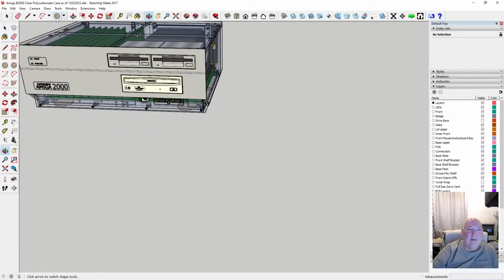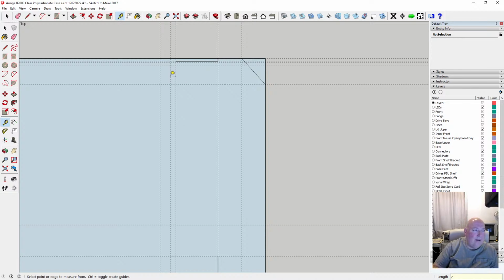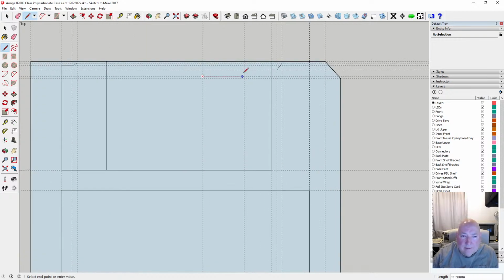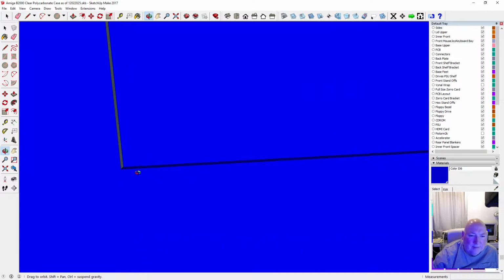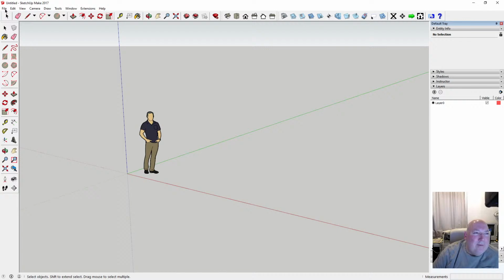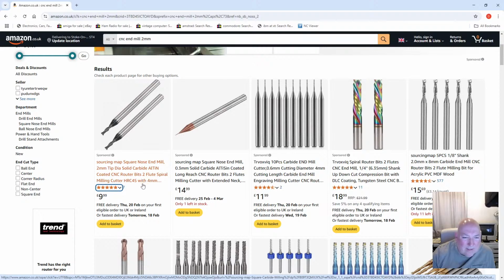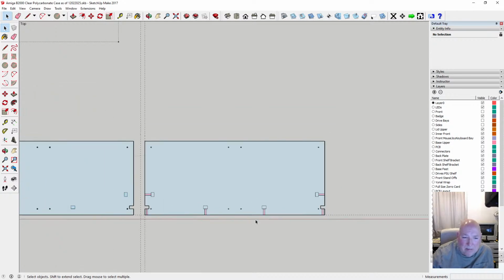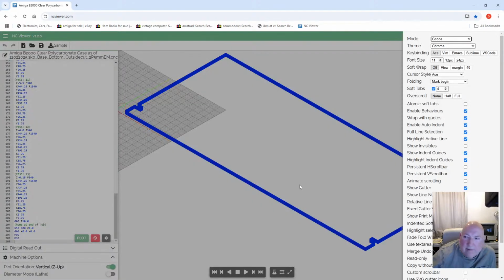AMIGA 2000 Case 22 - Creating G-Code Base Plastics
AMIGA 2000 Case 22 - Creating G-Code for the Base Plastics
22nd in the series, I have an Amiga 2000 complete, and I also have a spare 2000 mainboard, which I want to build into a case, that I can easily work on, as I plan to add various upgrades to this spare board, then apply the same to my complete 2000 computer.